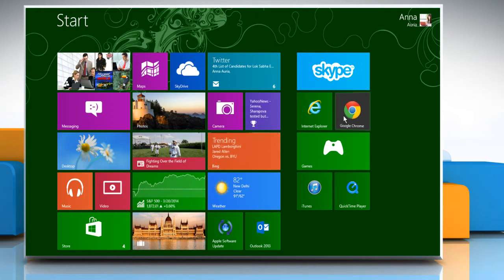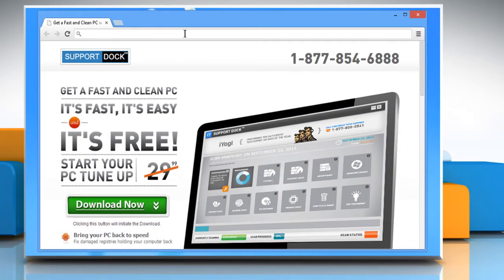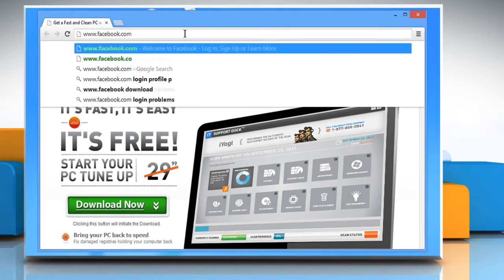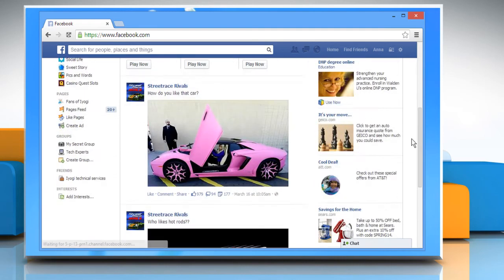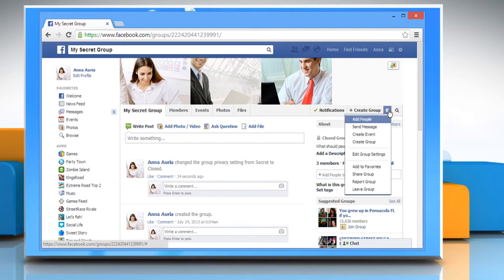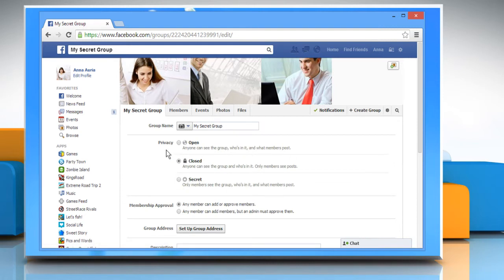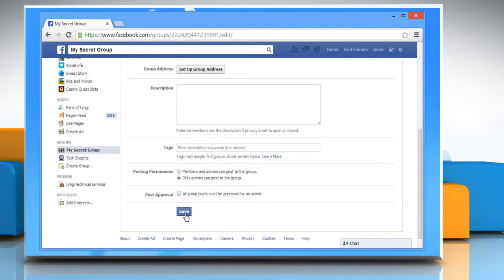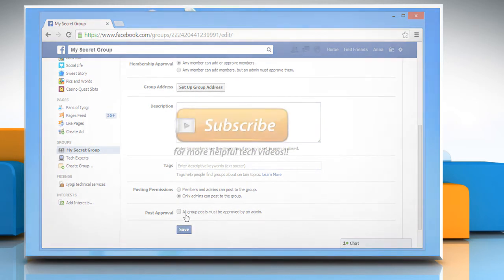How to Change the Privacy Settings of a Facebook® Group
Customizing Facebook Group Privacy Settings: You can configure the privacy settings of the Facebook® group you have created to provide a more private experience. This video will show you simple steps to change the privacy settings of a Facebook® Group.